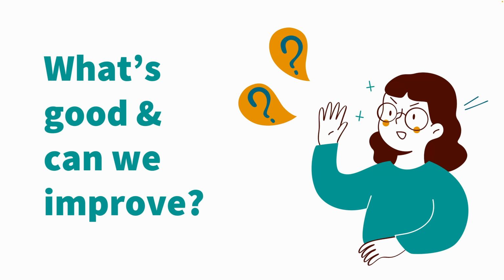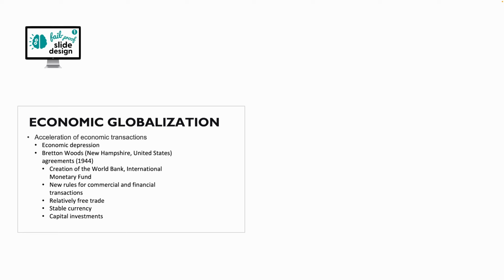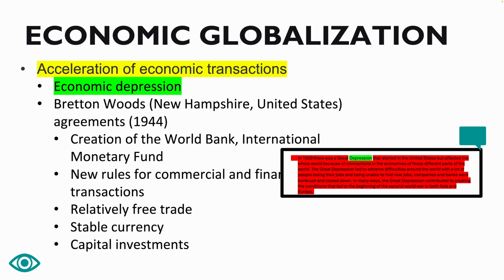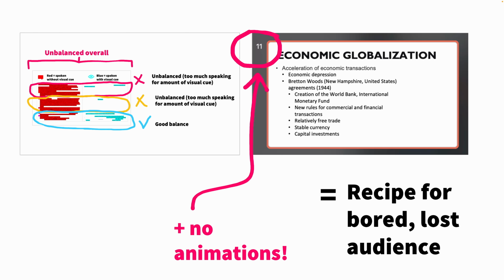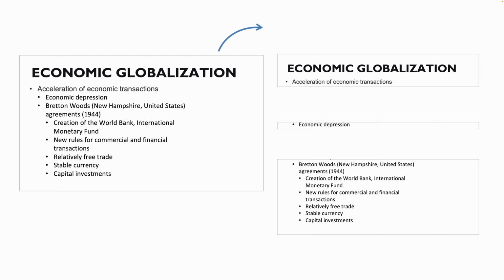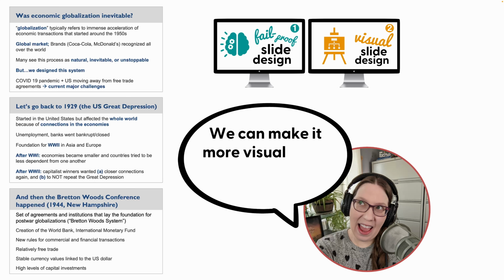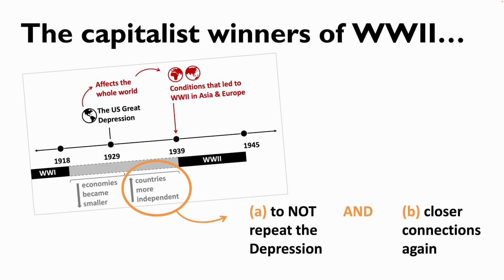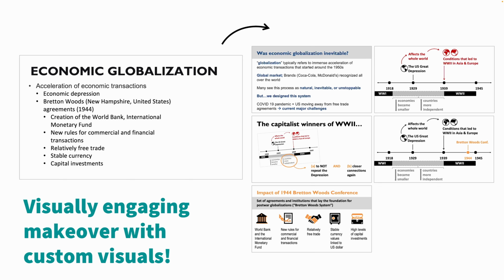How to make good presentations | slide layout ideas | timeline and animations in powerpoint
🎥 Want more help with animations and shapes in powerpoint (the timeline was made with shapes & icons 😉) checkout these videos

This video is a PowerPoint presentation makeover of viewer-submitted slides. Today's presentation was submitted by Alexandra Guerson, an associate professor teaching stream at the University of Toronto. This course lecture is about globalization.

We will start today with a slide that is only text. I'll show some ideas for how to make a good powerpoint presentation with animations and general ideas for how to design presentation slides. I will show you 2 phases of a makeover, and one of them includes creating a timeline in PowerPoint.. This makeover also includes ideas for how to balance our your presentation speech (script) with the visuals on your presentation slides.

If you're curious how to make better presentations in powerpoint, canva, google slides, or keynote then watch this video for some presentation slide layout ideas.

🧠 PRESENTATION DESIGN COURSE 📚
Learn about my Presentation Skills Masterclass Training: